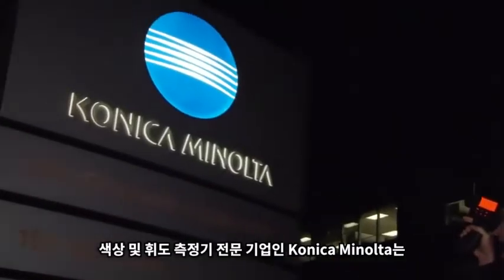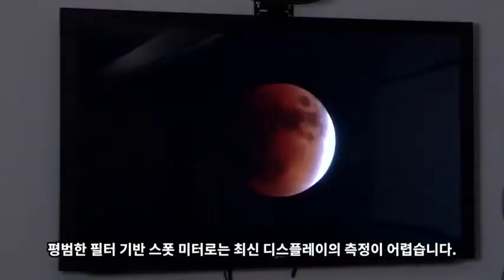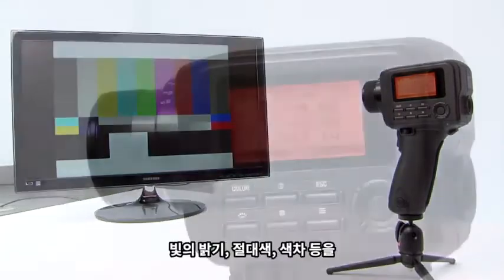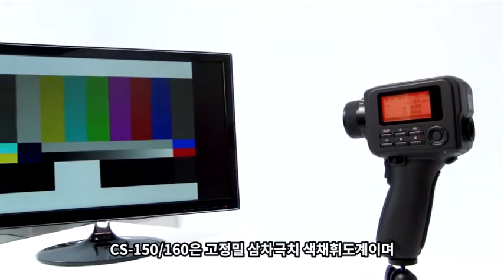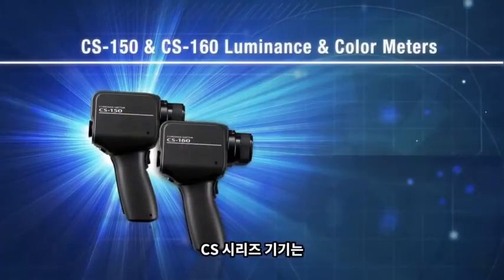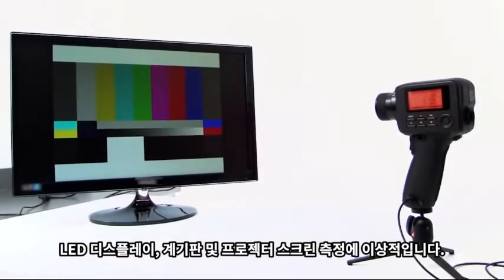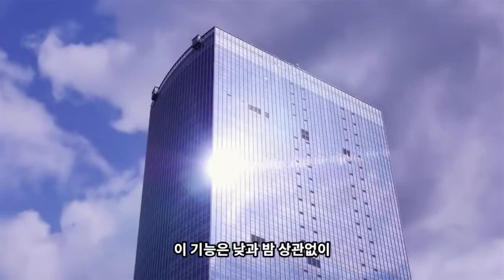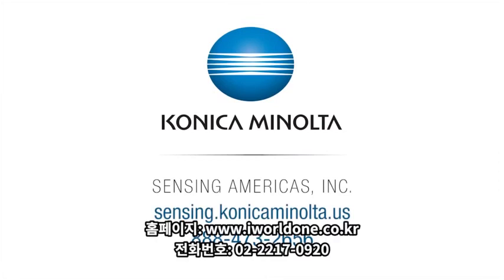코니카미놀타 휘도계 / 휘도측정 / CS-150 /CS150/ CS-100 후속/ 휘도계 사용법 / 휘도색도 색온도측정 / 미놀타 휘도계 / 휘도측정기 / CHROMA METER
제품과 관련하여 궁금하신 내용이나, 문의사항 있으시면 언제든지 연락 바랍니다.

안녕하십니까? 코니카미놀타 한국대리점 월드원입니다
월드원은 광학, COLOR, DISPLAY 전문회사입니다
20여년의 관련분야 전문성을 기반으로 고객의 문제와 과제에 대해 Total Solution을 제공하겠습니다

월드원은 고객만족과 감동을 최우선으로 생각합니다
장비의 선택에서 최고의 효율을 올릴 수 있는 방법까지,  월드원은 철저하고 전문적인 사후지원(A/S)로 고객분들께 만족과 감동을 드리고자 최선을 다하겠습니다

이윤보다 아름다운 인연을 더 소중히 여깁니다.
단순히 좋은 제품을 최저가에 판매하는 회사가 아니라, 아름다은 삶을 살아가는 평범한 사람들의 편안하고 정이있는 곳이라는 기억으로 여러분들 곁에 남고 싶습니다.